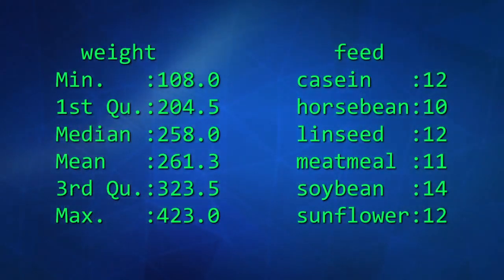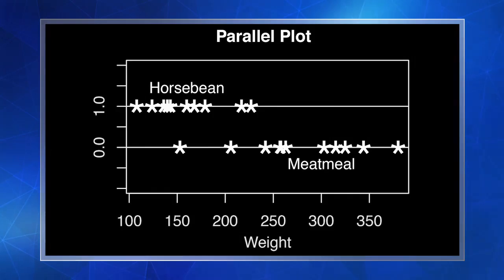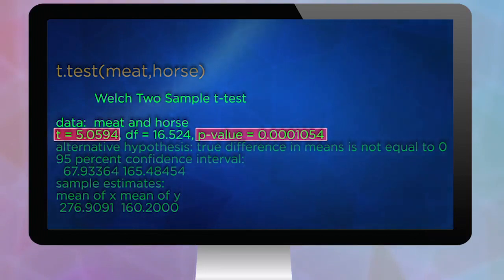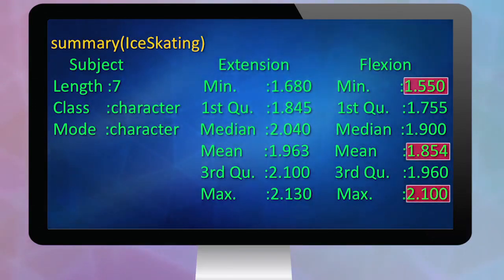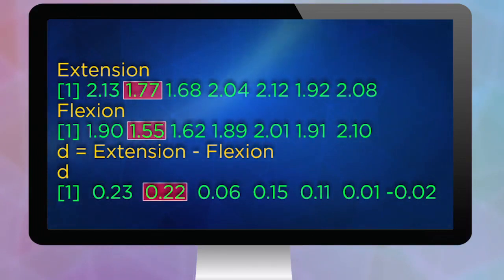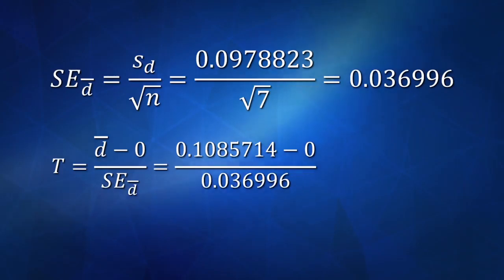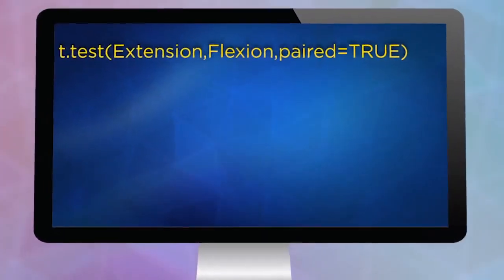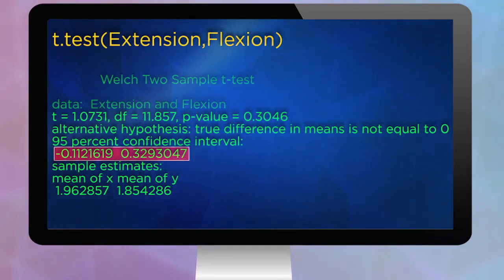12 Hypothesis Testing 2 Samples Paired Test